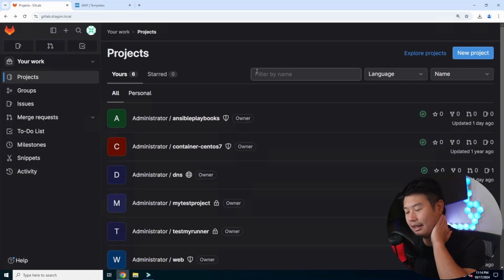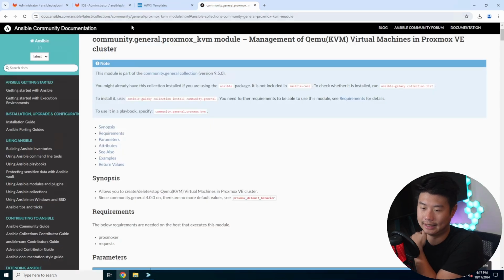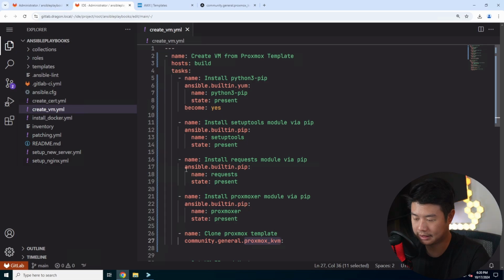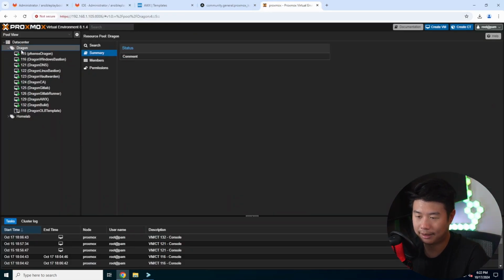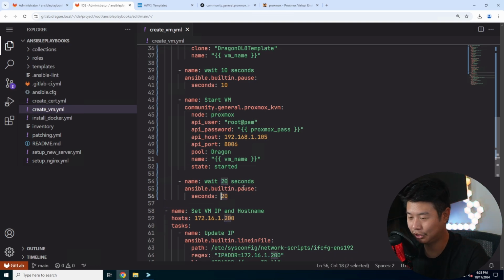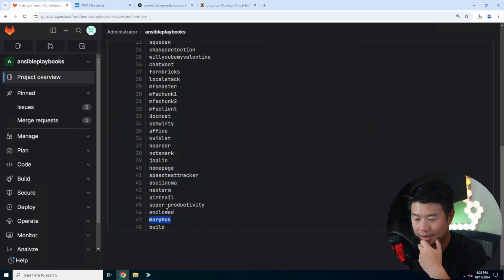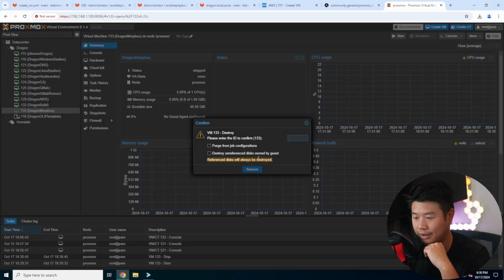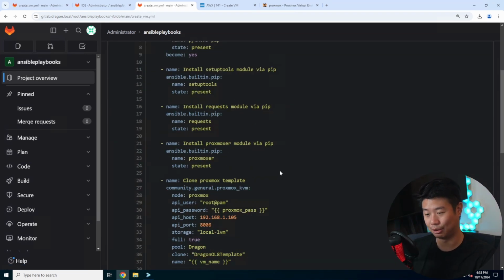Automating VM Creation in Proxmox with Ansible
Welcome! Here we will be go through how to automate virtual machine creation in Proxmox with Ansible!!